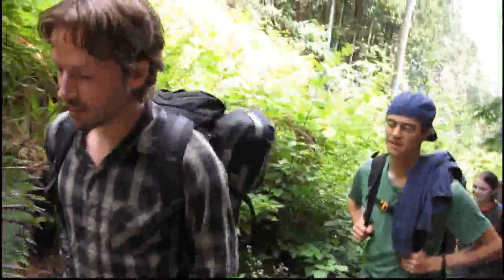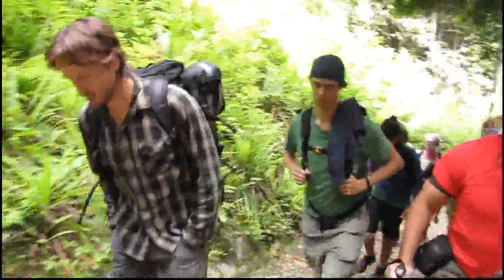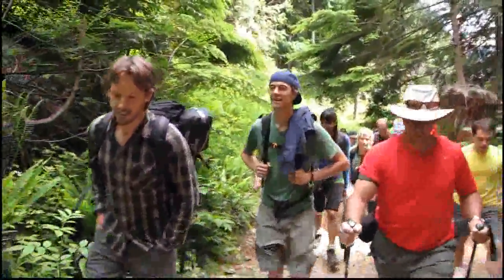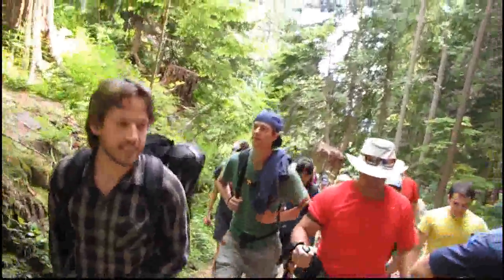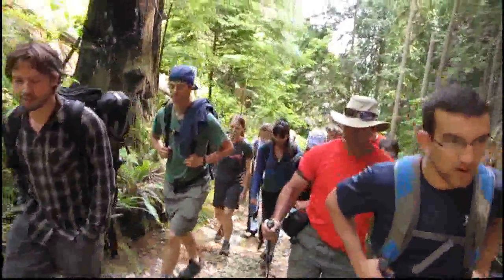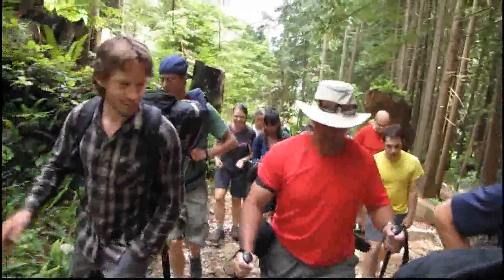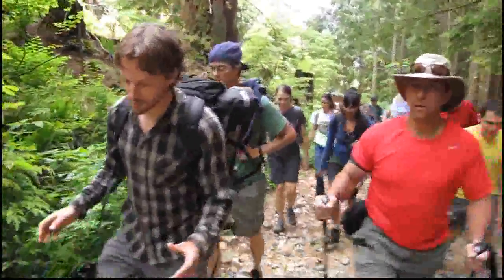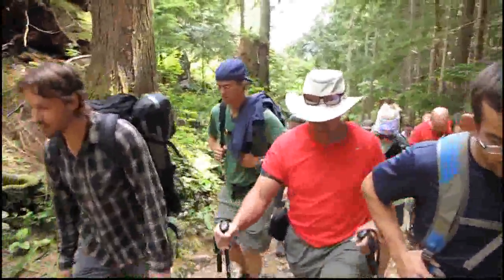Brothers creek old growth forest hike Part 2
On July 10th, 2011  a full day hike to visit the spectacular groves and remarkable trees above West Vancouver's British Properties. This lesser-known old-growth area has an exceptional tract of untouched thousand year old redcedar forest as well as many very large Douglas firs. The landscape and history of the forest provides an excellent opportunity to observe the difference in structure between the old and young forests and the implications this has for biodiversity, carbon storage and ecosystem resilience.
Organized by Ancient Forest Alliance and UBC Ancient Forest Committee Narrated by Ira Southerland , Ancient Forest Alliance and UBC Ancient Forest Committee, welcome to visit their

More videos, photos and information about BC BC-Videos.com, GalleryBC.com, BCFoodChannel.com, DreamHomesBC.com and PoMan.co